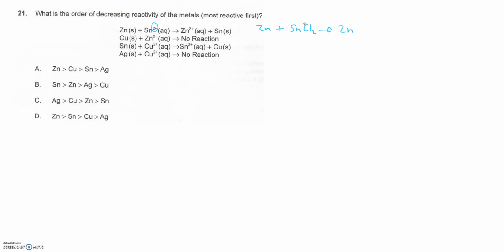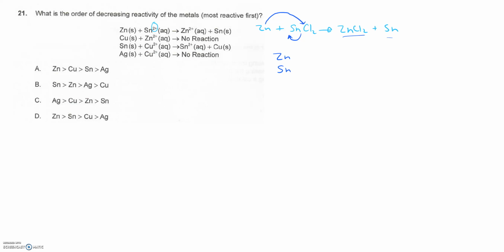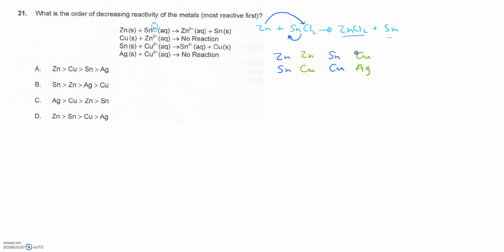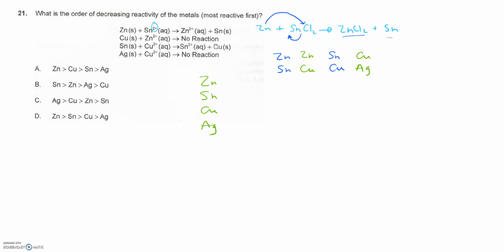2017 P1 Q21 M Reactivity Series